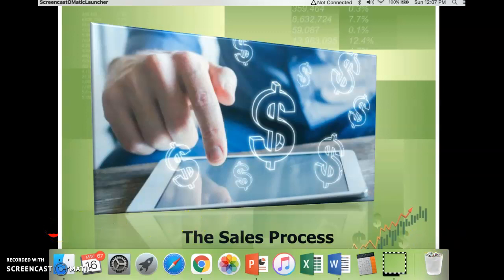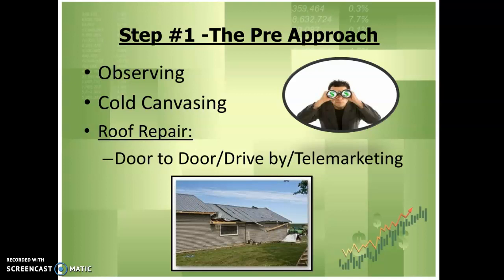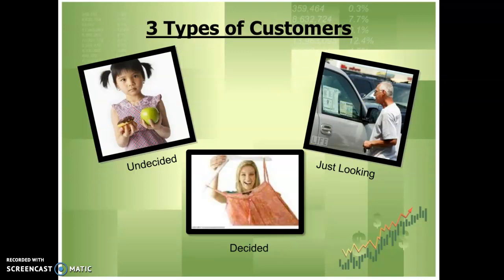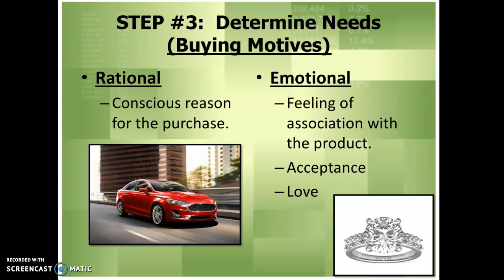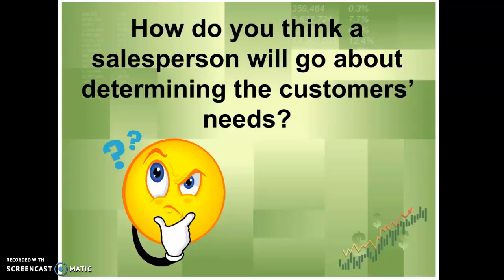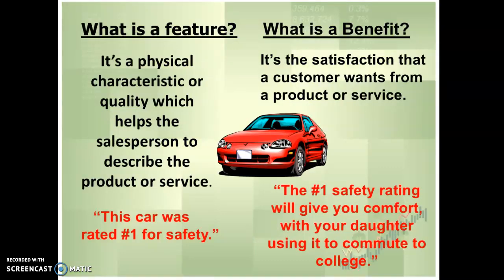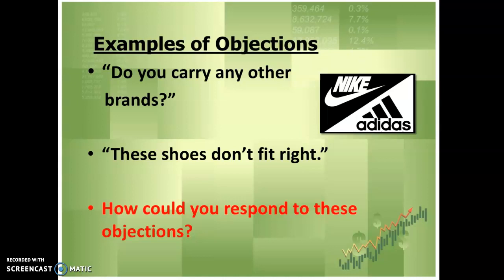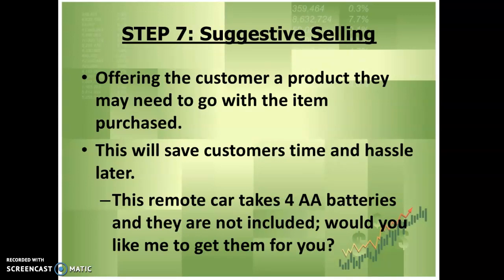Sales Process Video Lecture